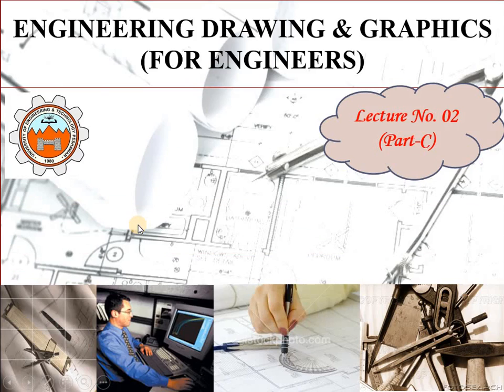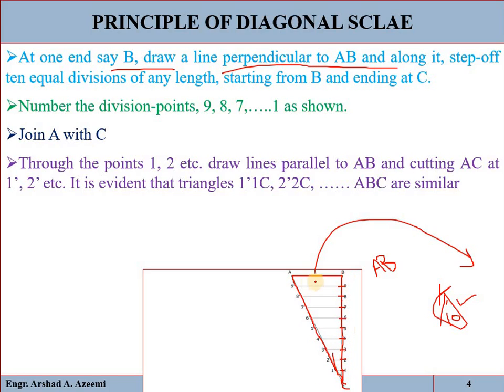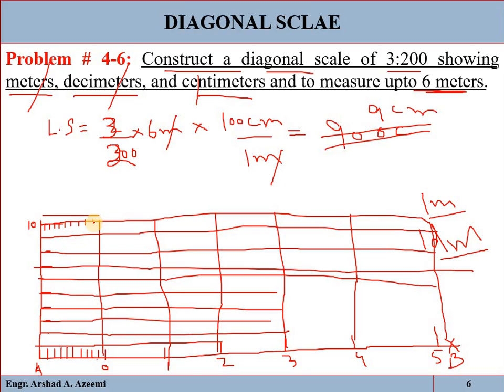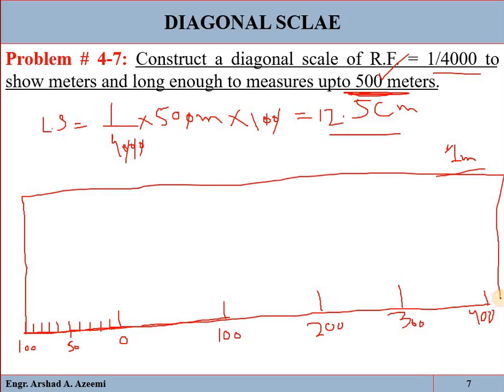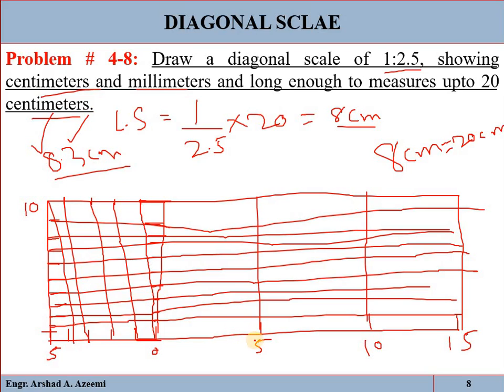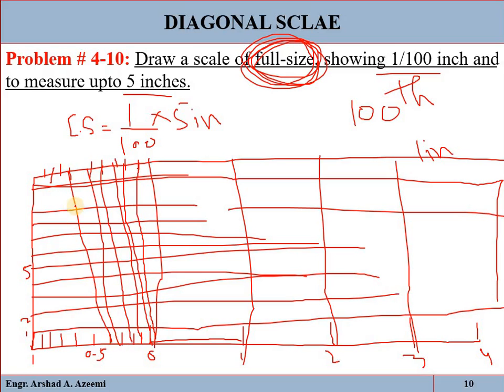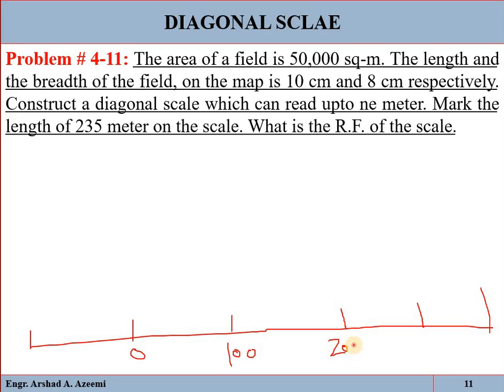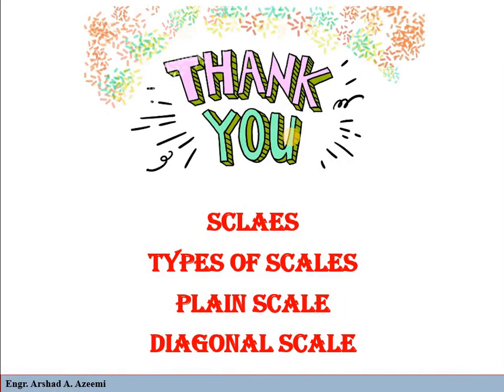Lecture No. 02 (Part-C) Engineering Drawing & Graphics for Engineers (Diagonal Scales)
Lectures Series of Engineering Drawing & Graphics (Theory)-(For Engineers)

Than You
Education4All

Scales
Diagonal Scales
Division of Line
Principles of Diagonal Scale
Problem 4-6
Problem 4-7
Problem 4-8
Problem 4-9
Problem 4-10
Problem 4-11